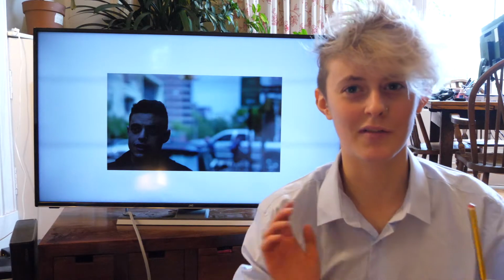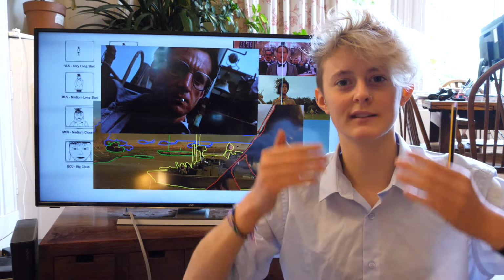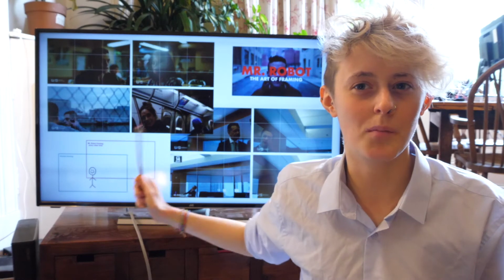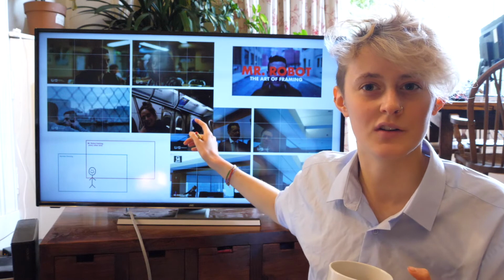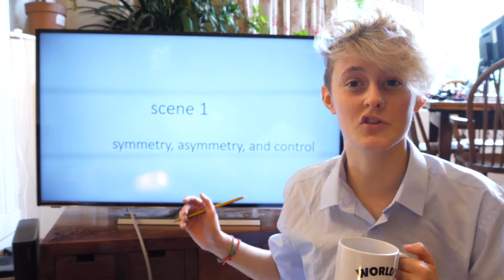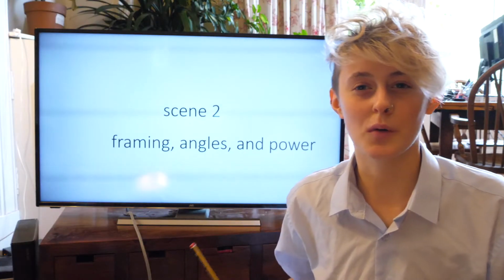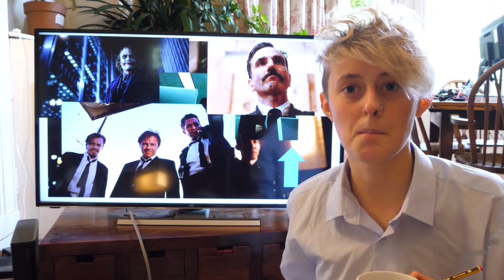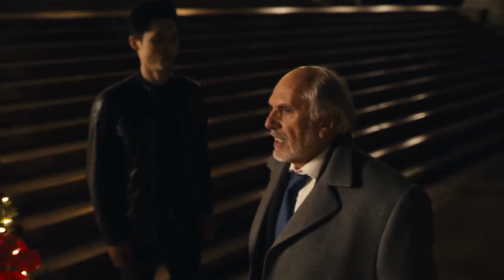The Power of a Frame: Mr Robot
7th Oct 22,

this video was totally unscripted, different style from usual - if you like it do please lmk. thought it was fun for this more informal style of analysis :))

everyone be nice to Davros, he's a very hard working student

u don’t need to comment on the pronouns i used for White Rose, i didn’t use any particular pronouns for any particular reason,,,

0:00 intro
0:28 what is a frame
1:03 framing in Mr Robot
1:40 scene one: symmetry, asymmetry, and power
6:11 scene two: framing, angles, and power